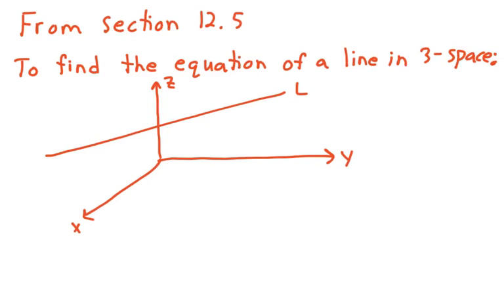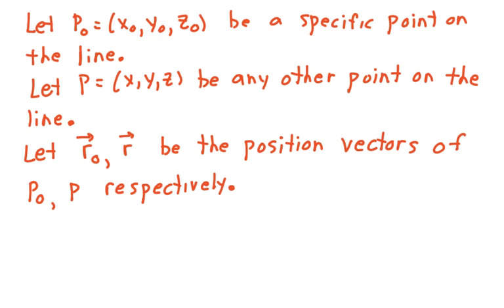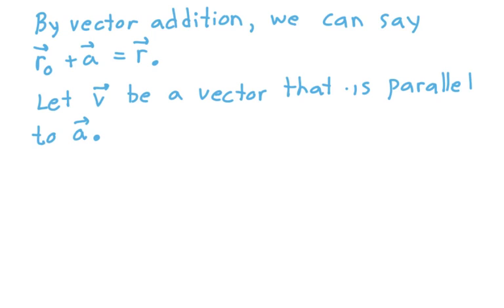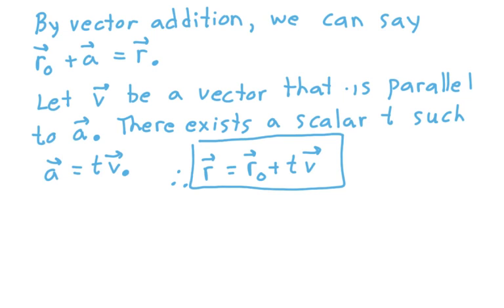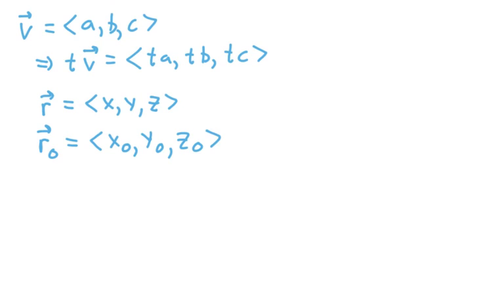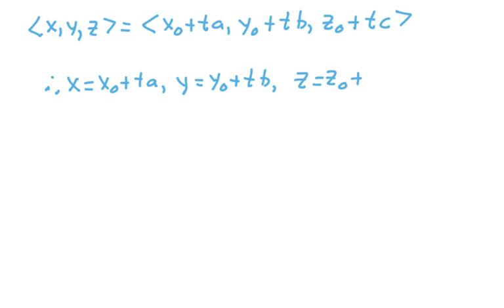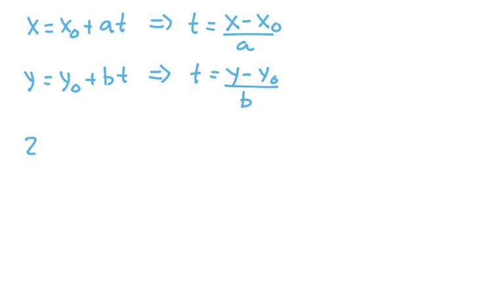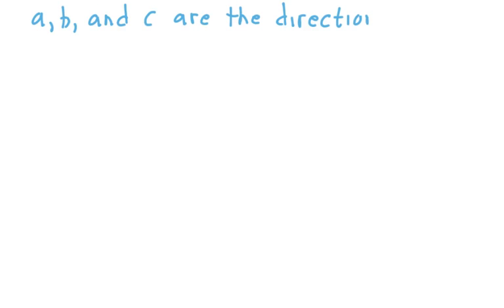January 29, 2021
Calculus 3, Section 12.5 @jonathansegal7398  from Stewart Calculus, 9th edition